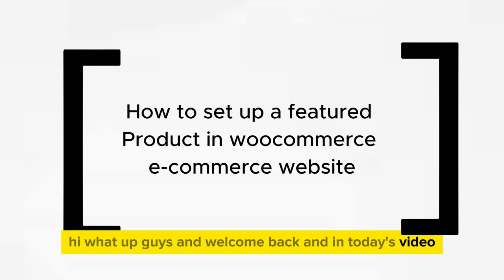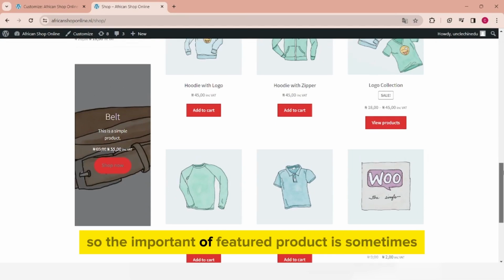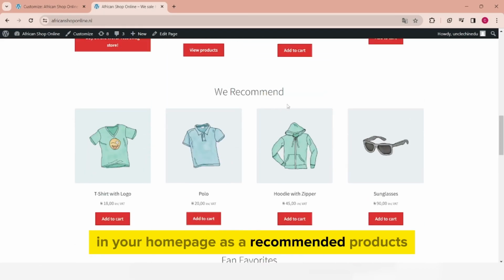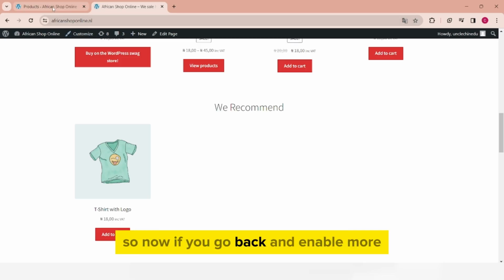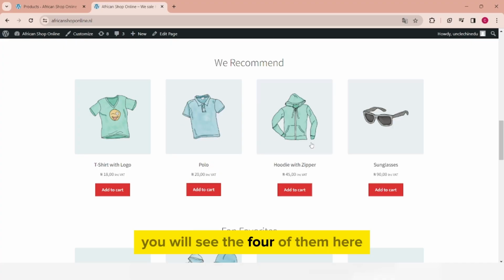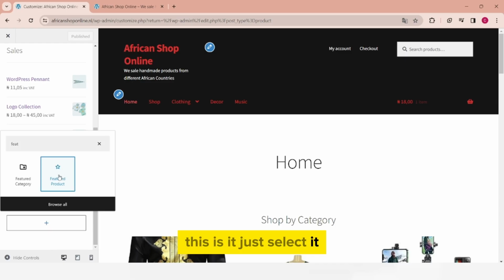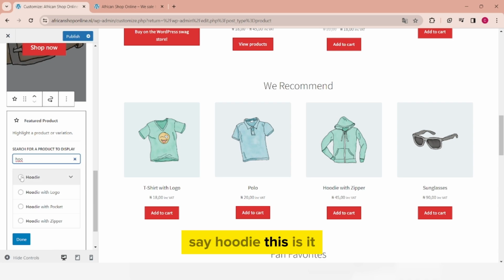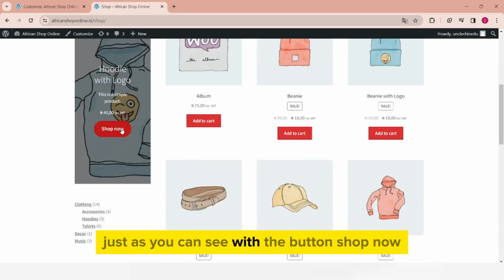How I Added a Featured Product Section to My Store (Again)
If you want to showcase your best selling products on your e-commerce website then make sure you watch this video till the end. Because in this video tutorial, I will teach you how to add a featured product section on your e-commerce website that will help to grab the attention of users to drive more clicks.

💡 Perfect for online store owners using WordPress (WooCommerce), or any custom-built e-commerce platform.

🔧So What you will learn in this video tutorial are listed below:

What is a "featured product" and why it matters

How to select which products to feature

How to display featured products on your homepage or landing pages

Styling tips to make them stand out

How to update or rotate featured products over time

📈 Featuring products the right way can improve user experience, highlight promotions, and boost your sales!